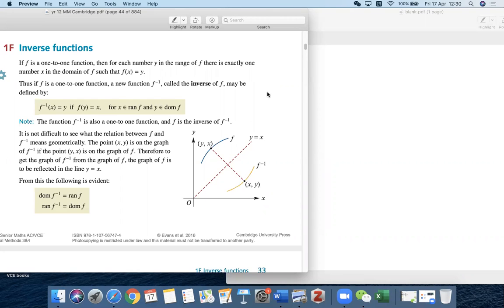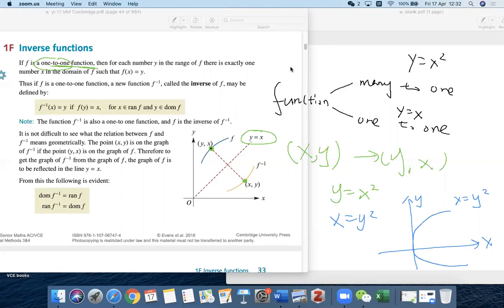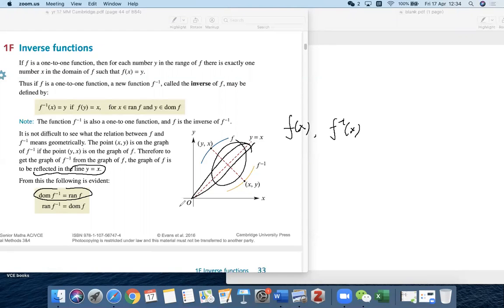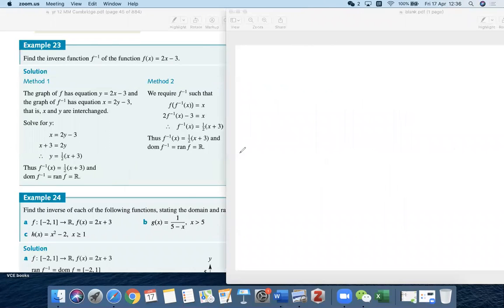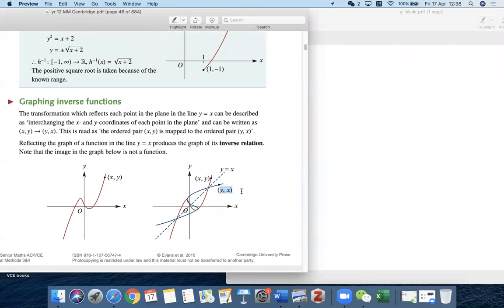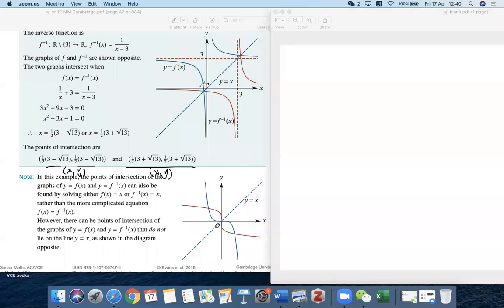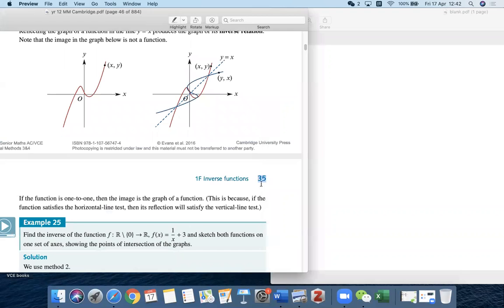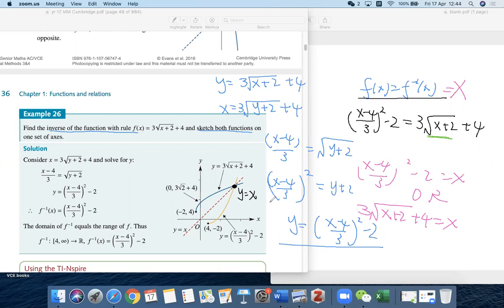VCE Math Methods inverse function